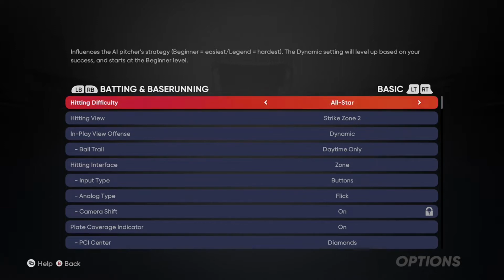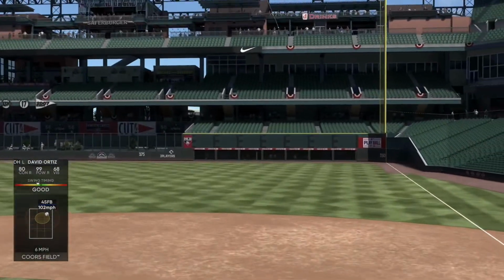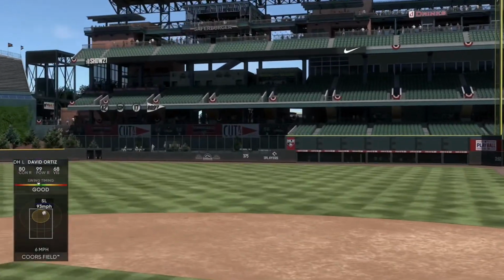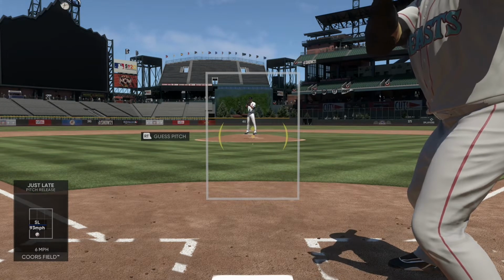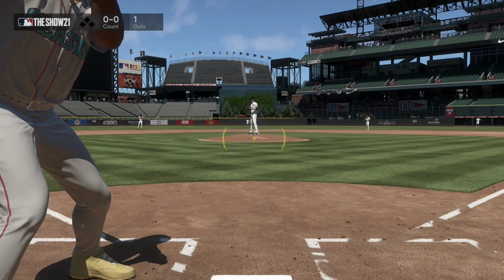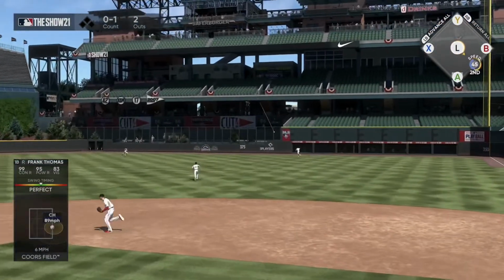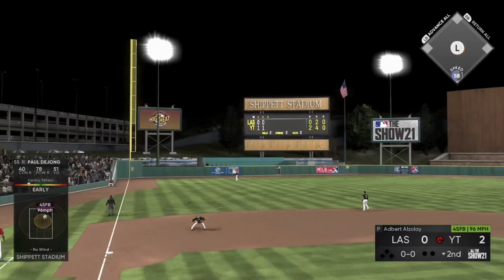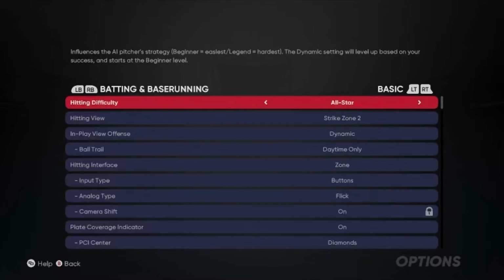THIS DRILL WILL HELP YOU HIT MORE HOME RUNS IN MLB THE SHOW 21!!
Thank you for tuning into this video! More MLB the show 21 content coming!